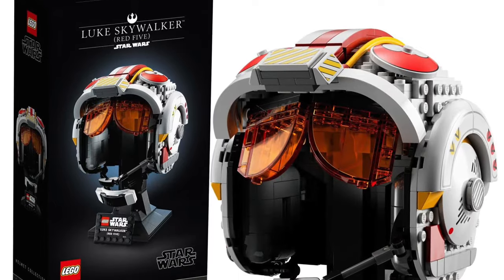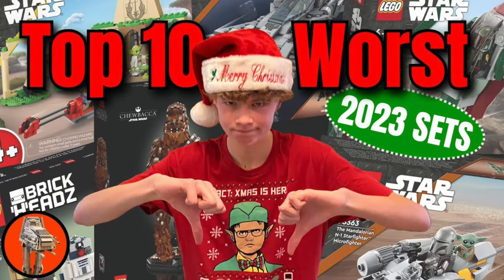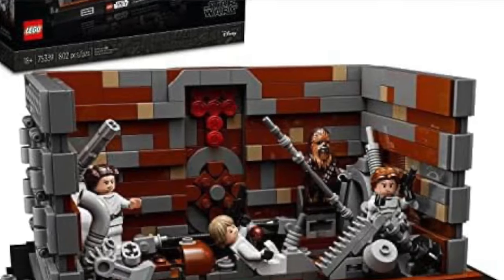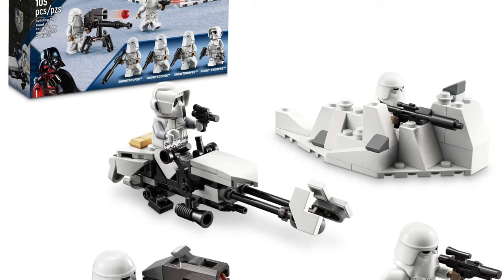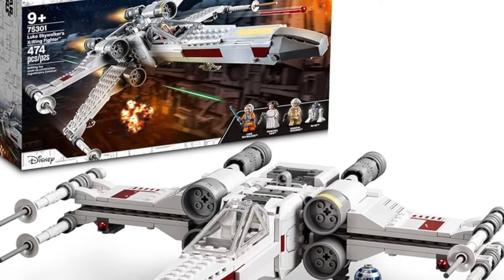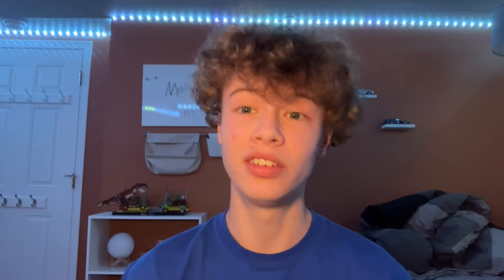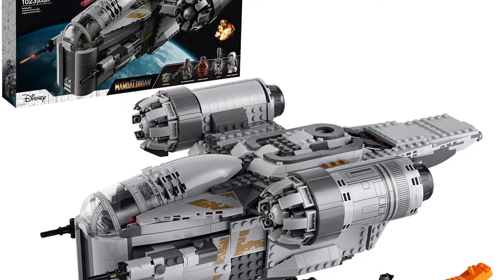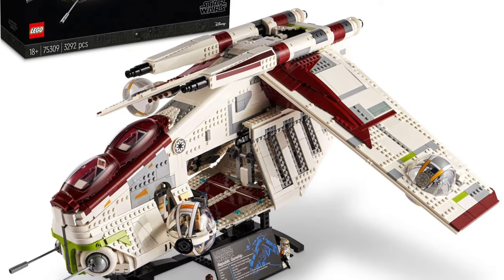Every LEGO STAR WARS set Retiring 2023!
This is every LEGO Star Wars set retiring on January 1st, 2024.

Sets Retiring:

Helmets:
75327 Luke Skywalker (Red Five)
75343 Dark Trooper

Buildable Figures:
75335 BD-1
75318 The Child

BrickHeadz:
40623 BATTLE OF ENDOR HEROES
40539 Ahsoka Tano
75317 The Mandalorian & The Child

Dioramas:
75329 Death Star Trench Run
75339 Death Star Trash Compactor
75330 Dagobah Jedi Training
40658 Millenium Falcon Holiday

Regular Sets:
75320 Snowtrooper Battle Pack
75332 AT-ST
75324 Dark Trooper Attack
75342 Republic Fighter Tank
75300 Imperial Tie Fighter
75334 Obi-Wan Kenobi vs. Darth Vader
75322 Hoth AT-ST
75312 Boba Fett's Starship
75301 Luke Skywalkers X-Wing Fighter
75338 Ambush on Ferrix
75336 Inquisitor Transport Scythe
75326 Boba Fett''s Throne Room
75292 The Razor Crest
75323 The Justifier
75288 AT-AT

Extra:
75366 Advent Calendar

UCS:
75309 Republic Gunship